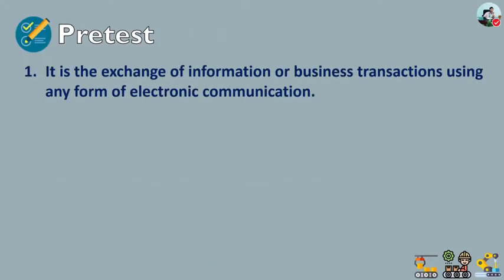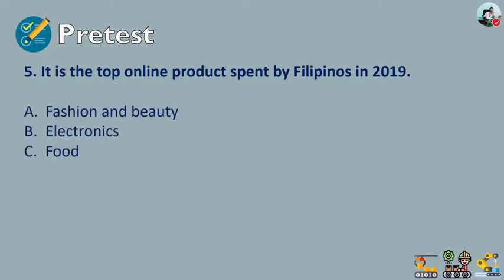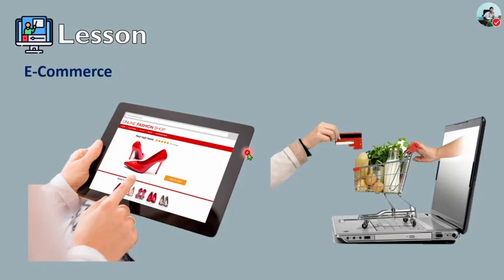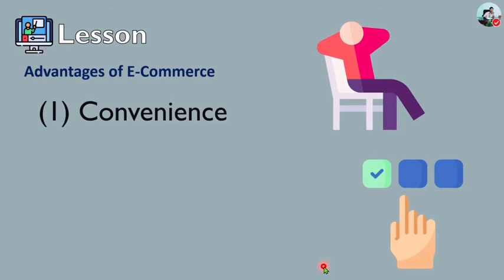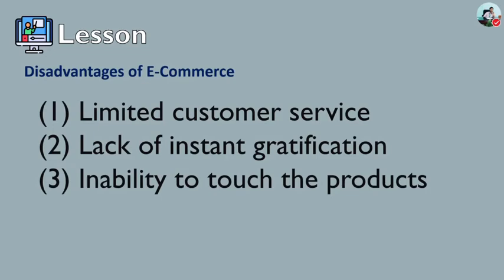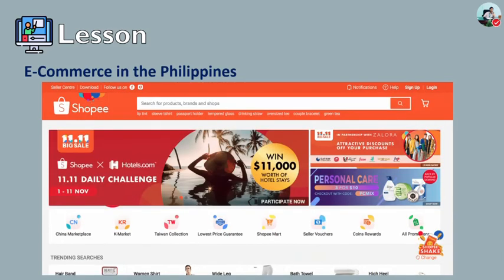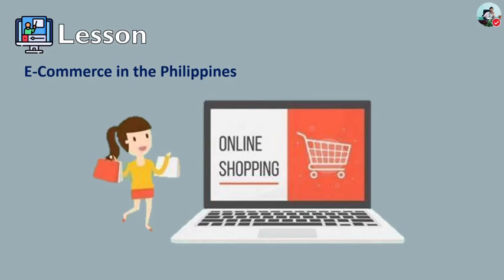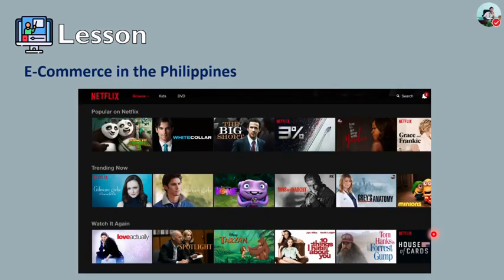E-Commerce | Applied Economics